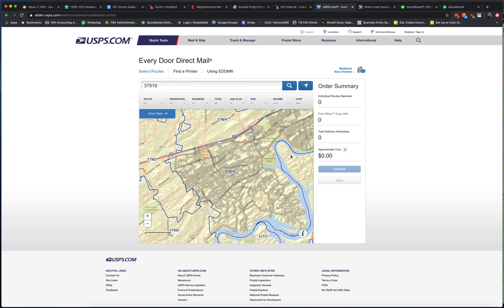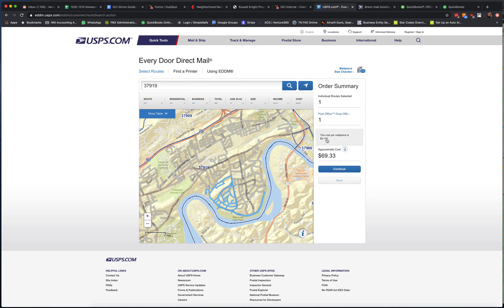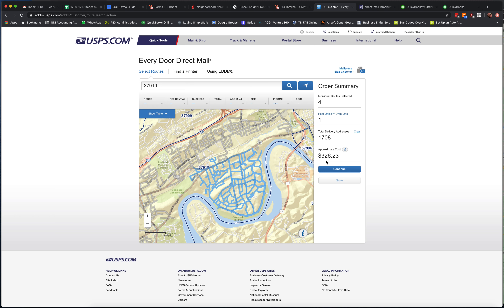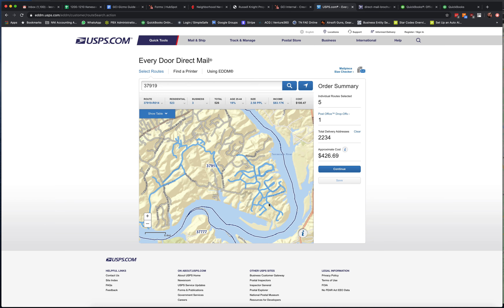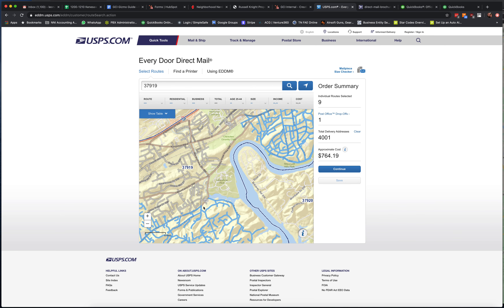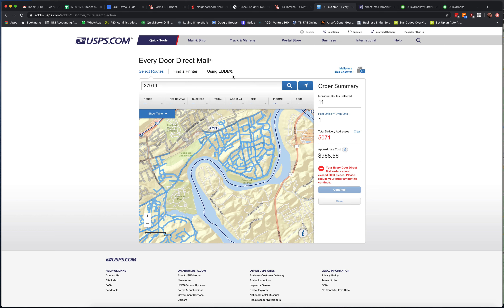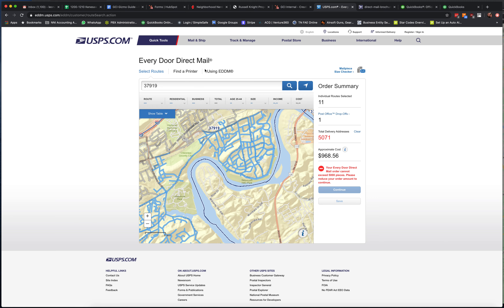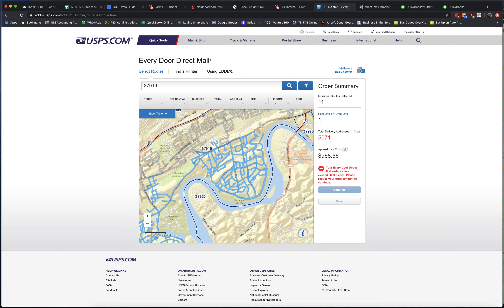NNI University - USPS Direct Mail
Nerds helping Nerds helping Members...that's us. Gizmo's Branding & Marketing Team needs to know how to send printed pieces of mail to Members and Prospective Members. This product from the USPS is a very viable solution.